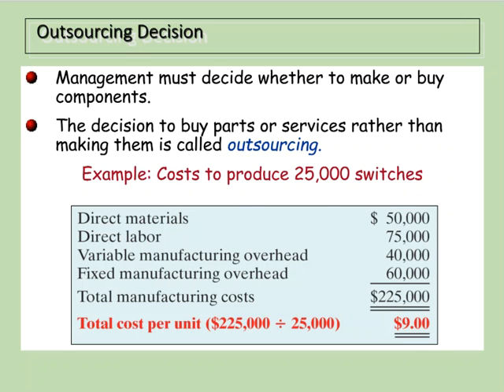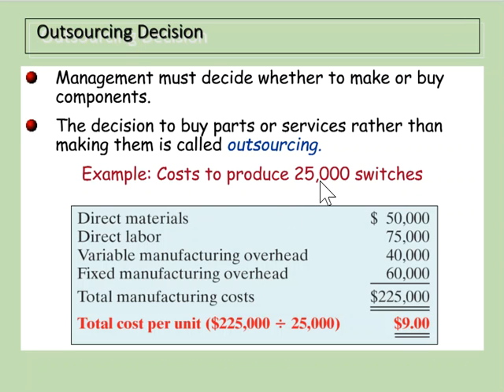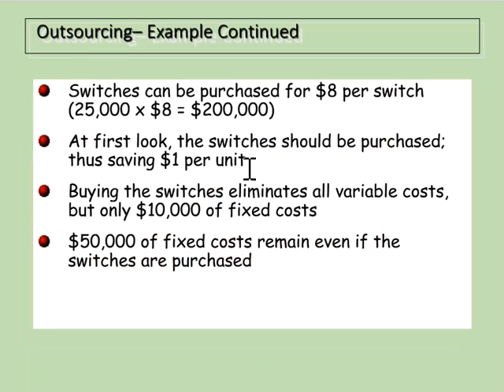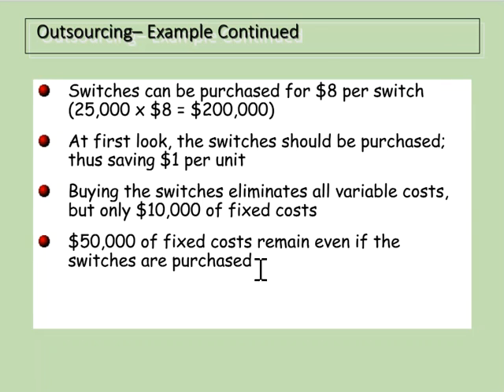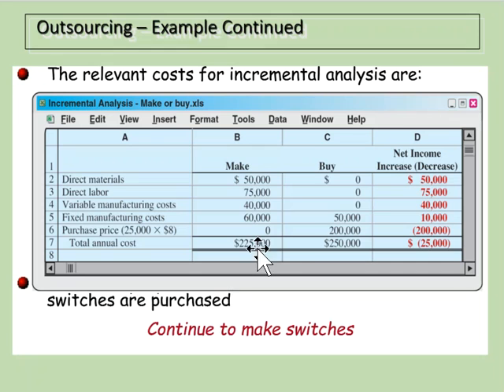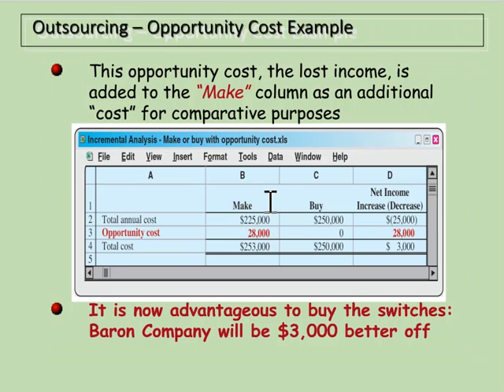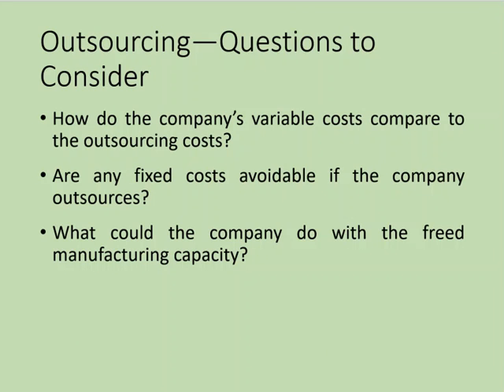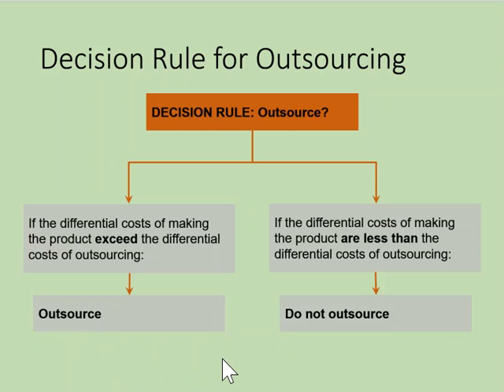Short-Term Decision Making Outsourcing / Make or Buy Decisions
This video reviews the decision rule behind whether a company should make or buy a particular product.